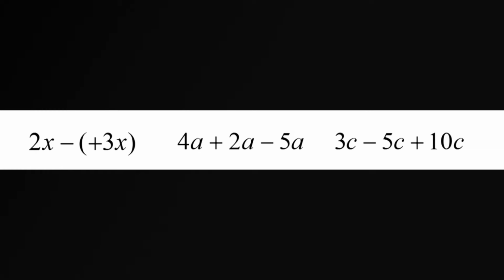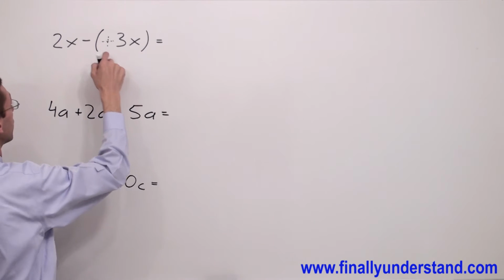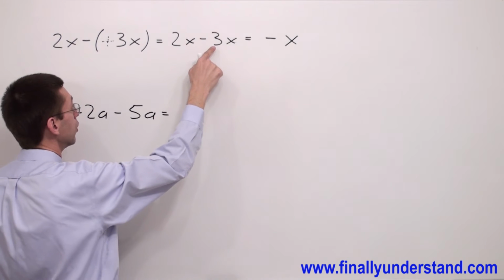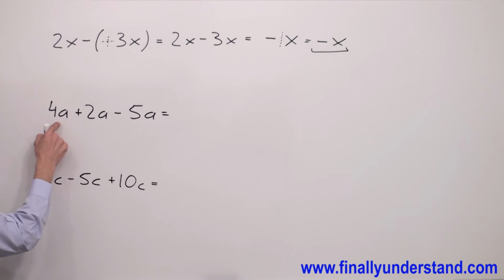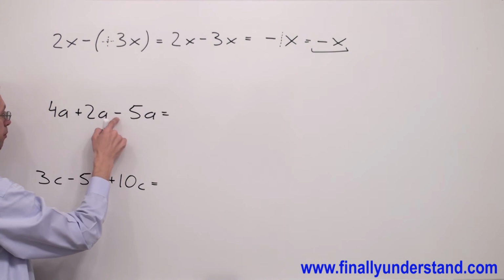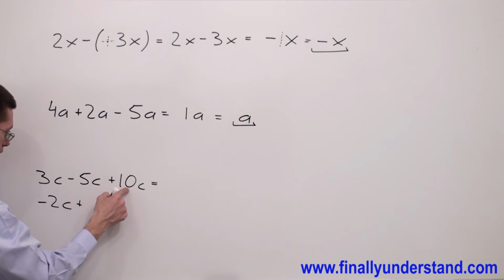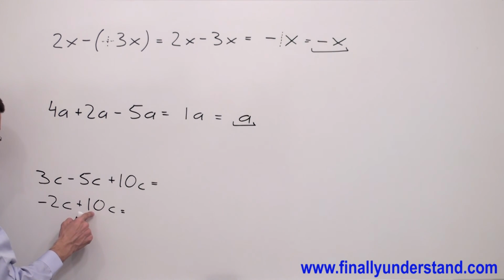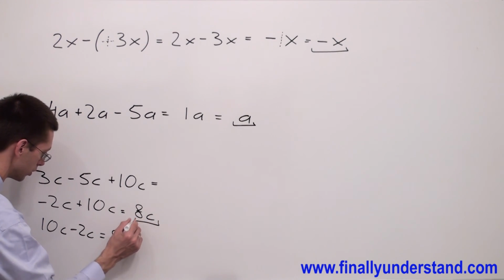How to Combine Like Terms | Algebra Simplified for Beginners 03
Learn how to combine like terms and simplify algebraic expressions step-by-step! 💡
This video will help you understand how to group and simplify variables and constants easily.
Perfect for middle school, high school, or anyone learning algebra for the first time.